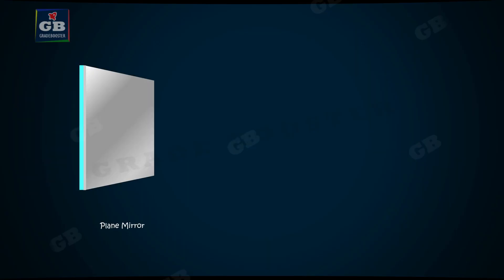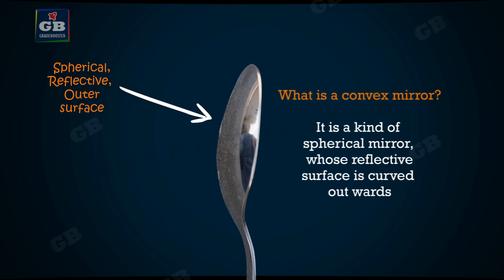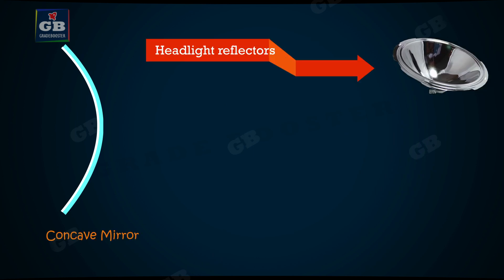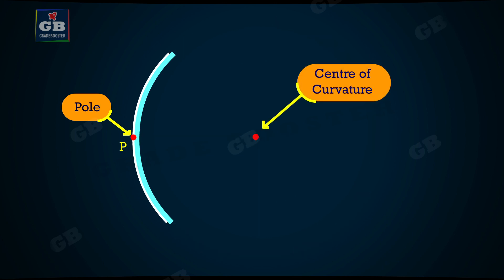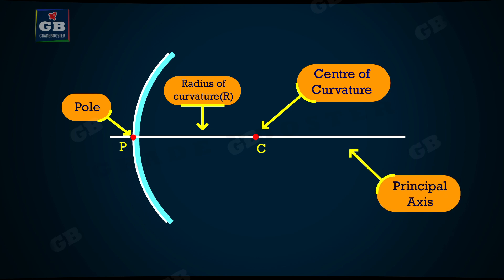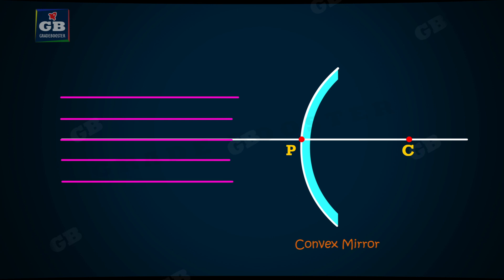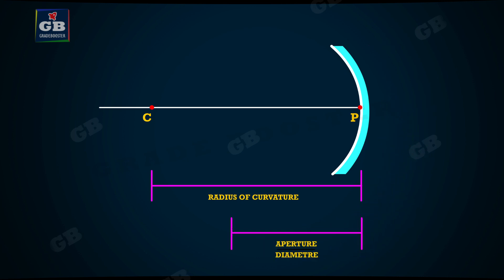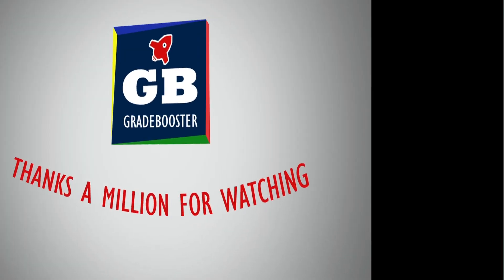Spherical mirrors : Light : ncert class 10 : cbse 10th Physics: X Science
Spherical Mirrors : Light | CBSE Class 10 Science Syllabus | NCERT 10th Class | Best Animated video Lectures

This video explains  CBSE Class 10th Physics "types, construction and applications of spherical mirrors" in an easy and compact way with rich animations. This video helps you to understand the concept with great ease and clarity.